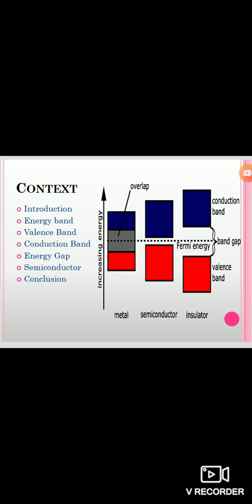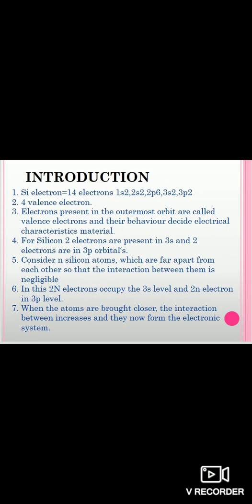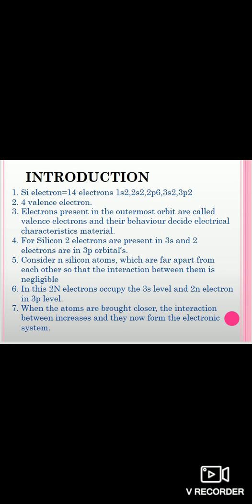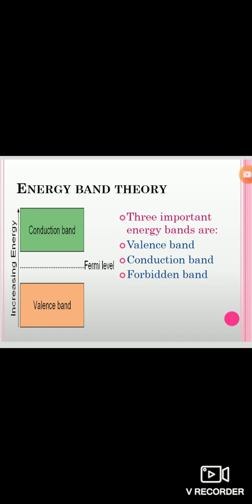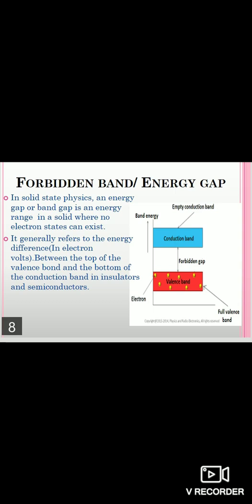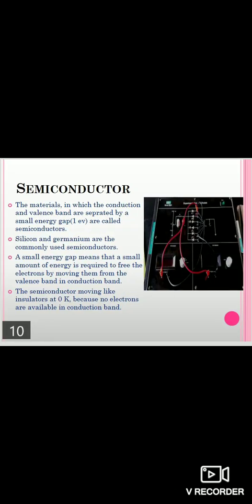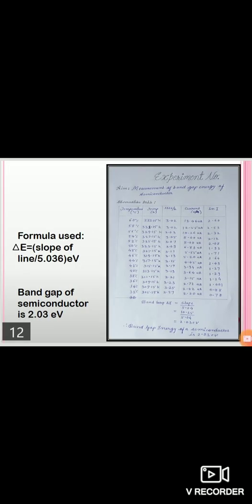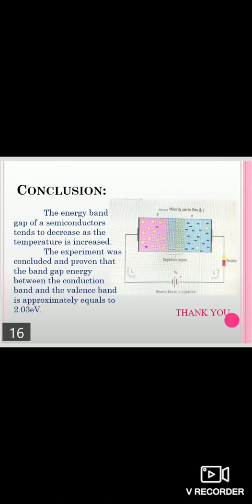Semiconductor (roll no: 341)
Introduction about valence band, conduction band and energy gap in semiconductor.